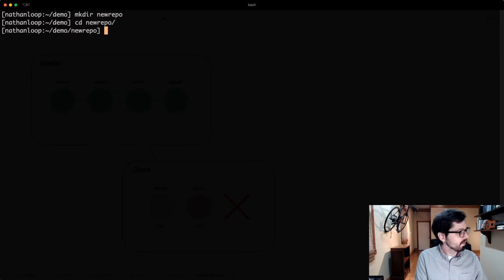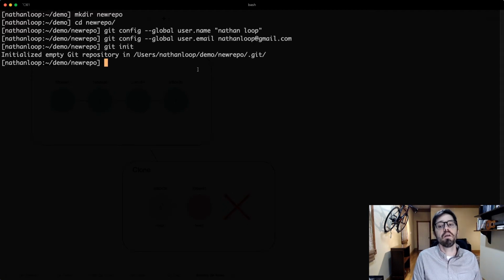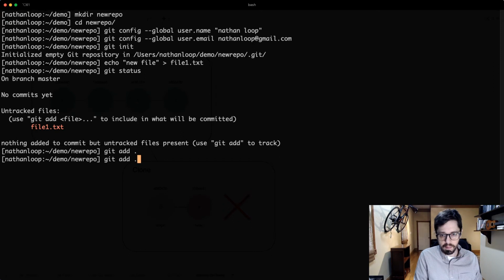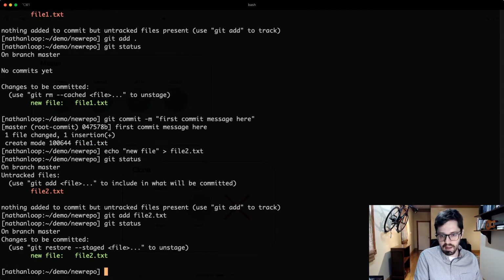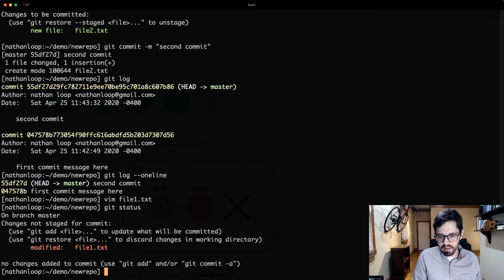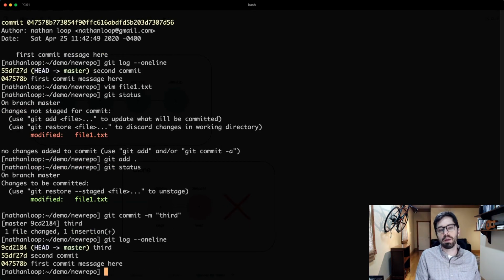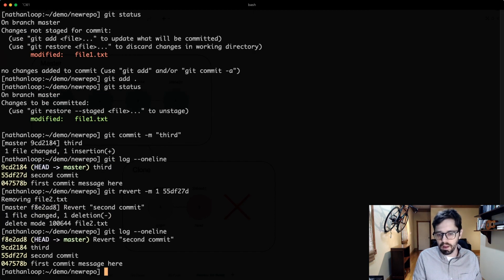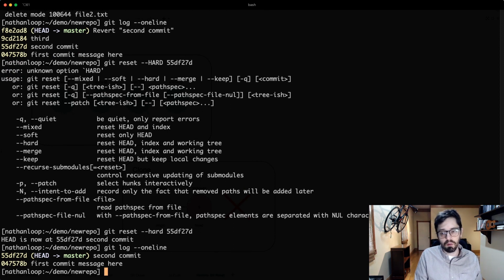GitHub 2/3 - Git on the Command Line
Using git from the command line to create a new repo, stage files, commit, revert, and reset changes